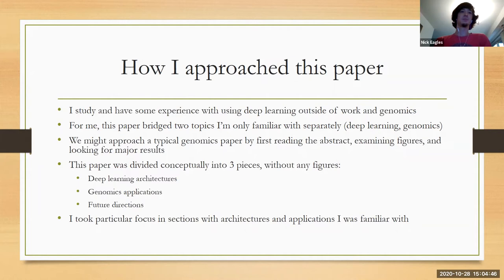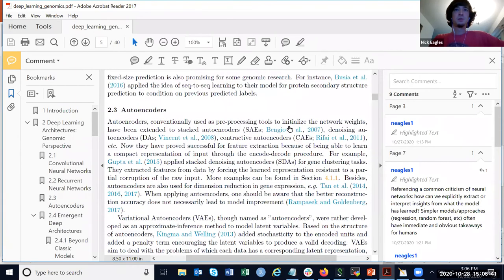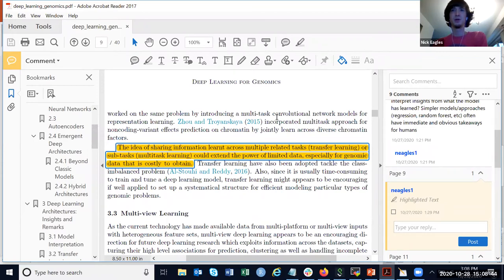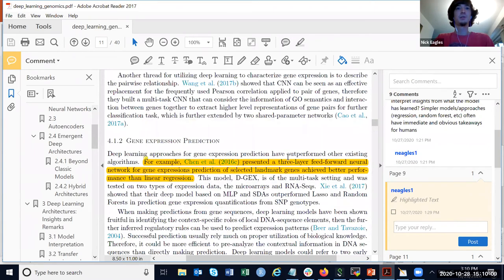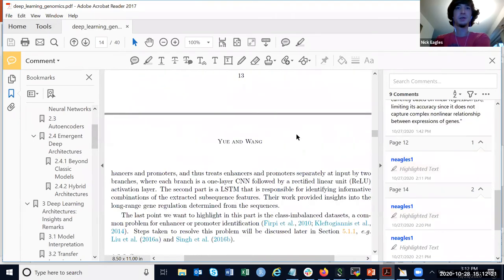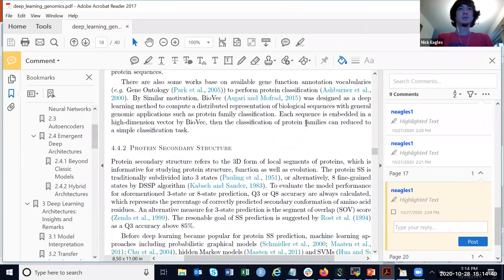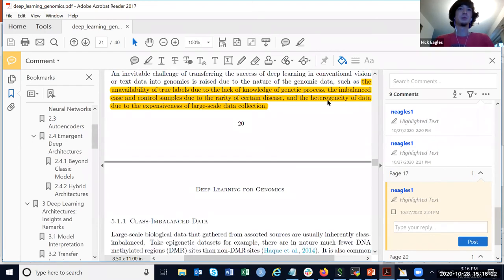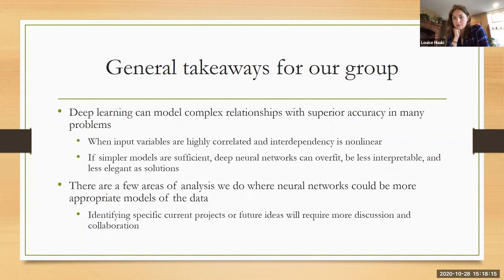[2020-10-28] Deep Learning in Genomics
For more information about the materials discussed in this video, check